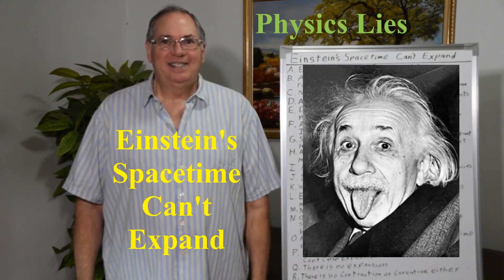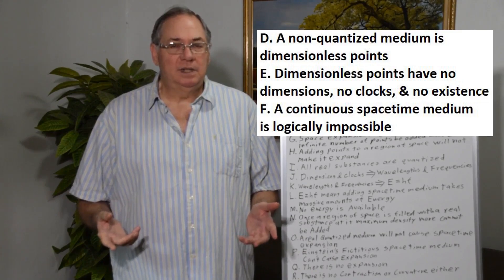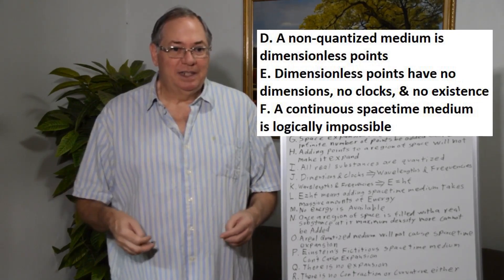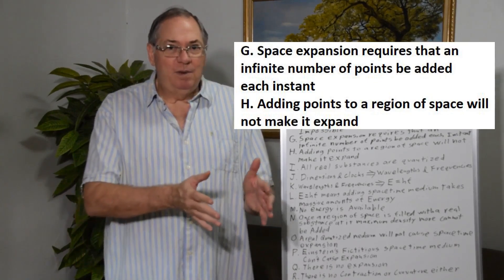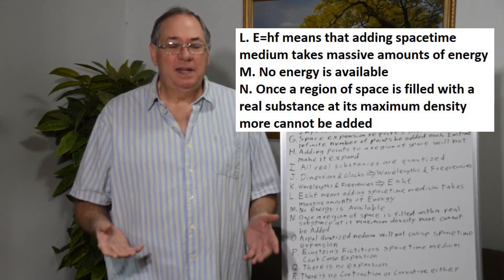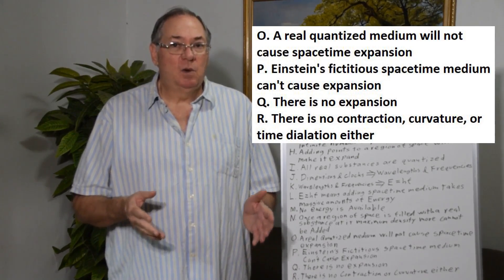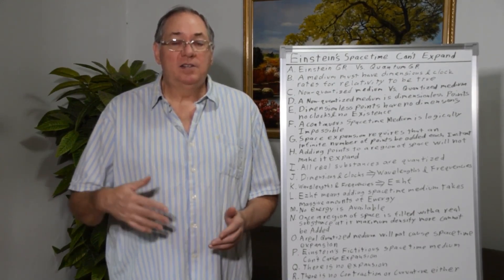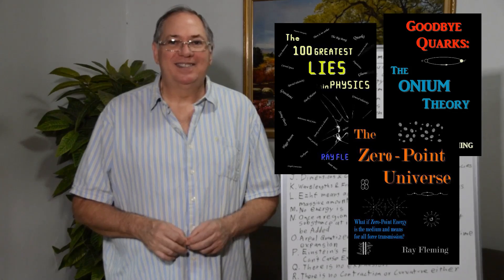Einstein's Spacetime can't Expand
In addition to Einstein's continuous infinitely divisible spacetime medium being impossible because it has no dimensions, no clocks and no existence, it also cannot expand.